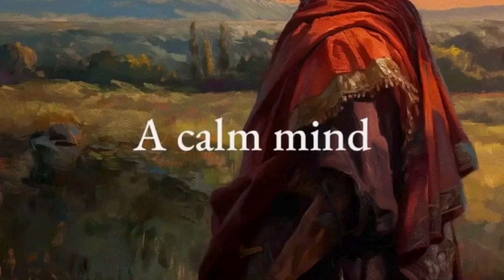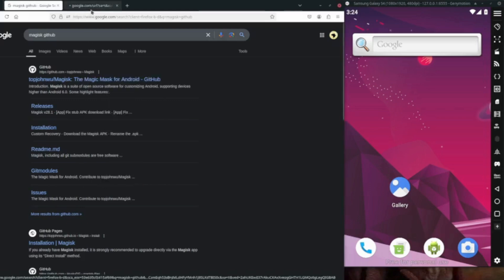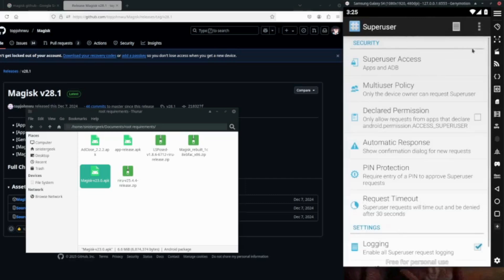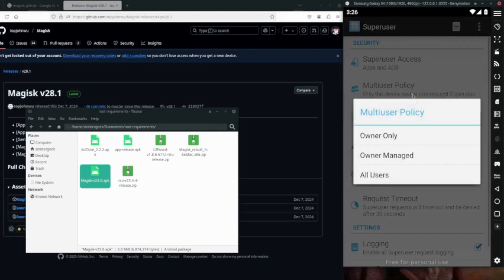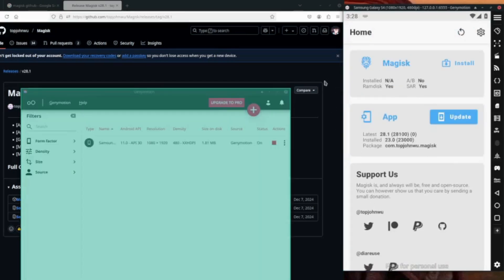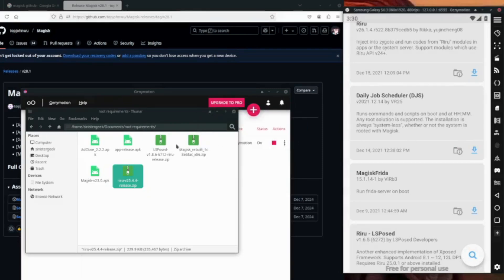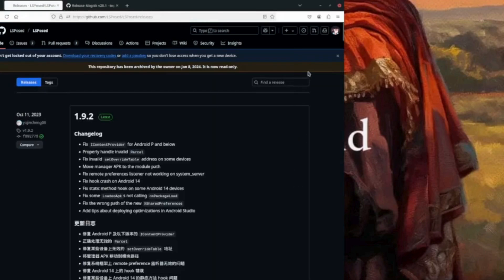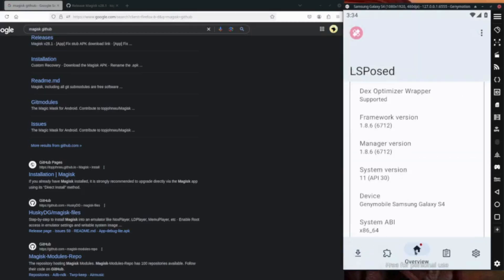How to root GennyMotion with Magisk and install LSposed